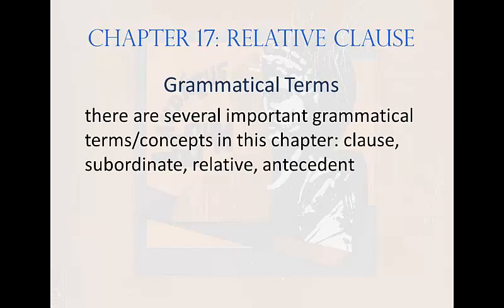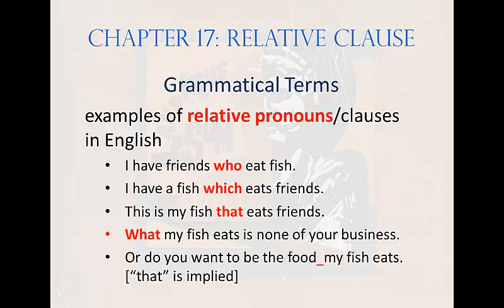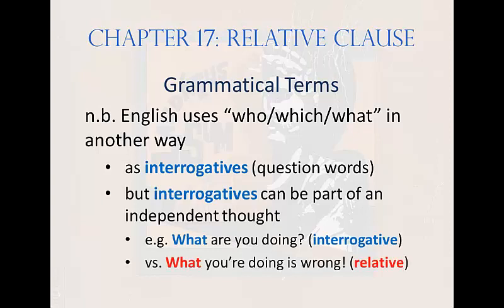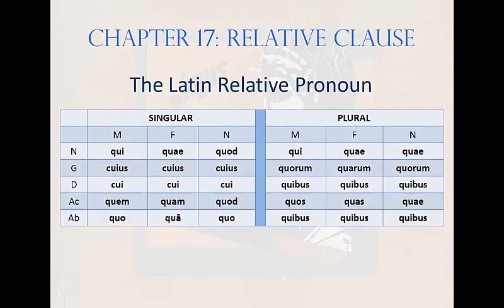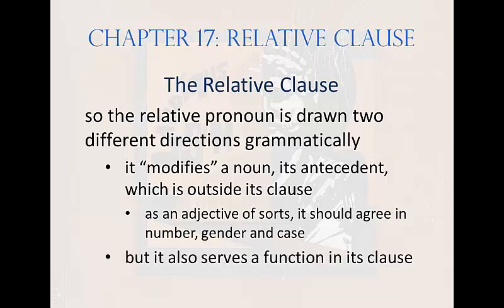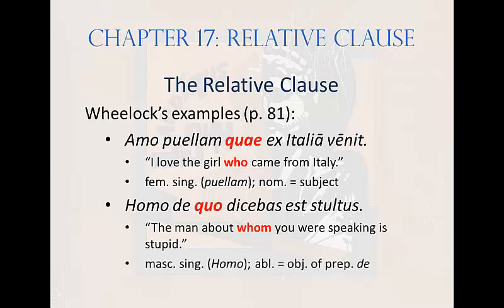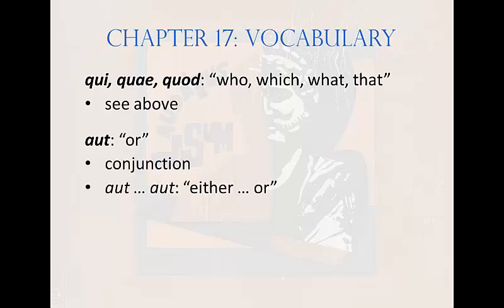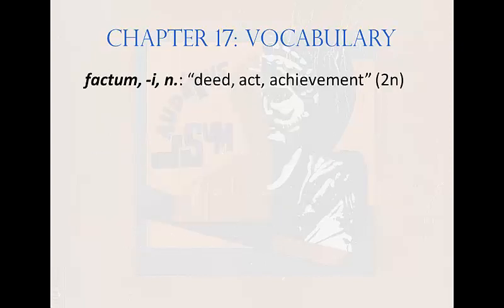Basic Latin lesson 17 - Mark Damen, Utah State University Classics